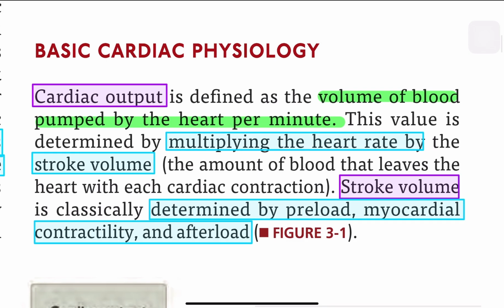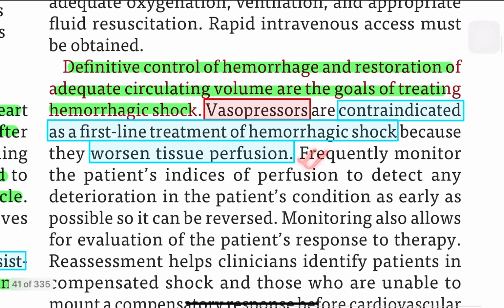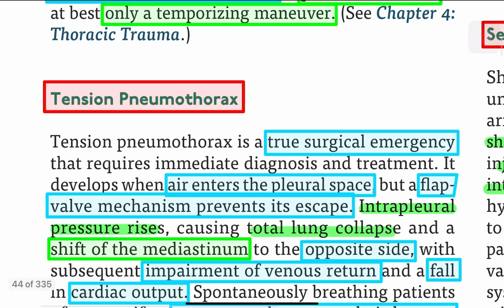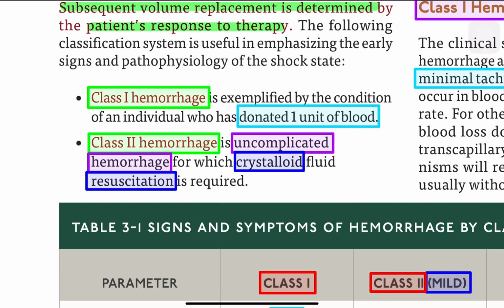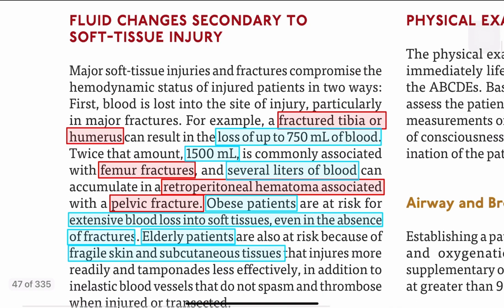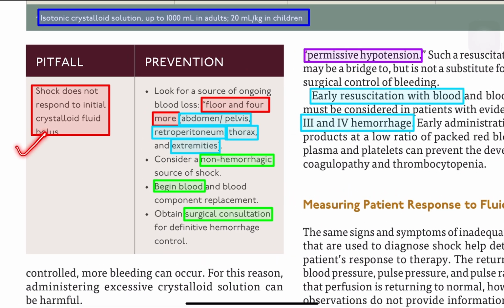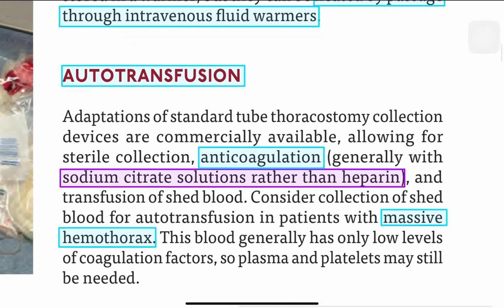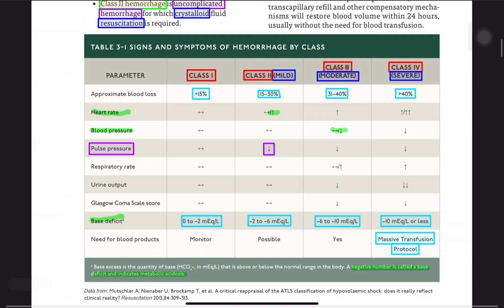ATLS®Advanced Trauma Life Support 10th edition, chapter 3.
NEET SS, NEET PG , FMGE, INI CET, INI SS, MBBS, GENERAL SURGERY, EMERGENCY MEDICINE.